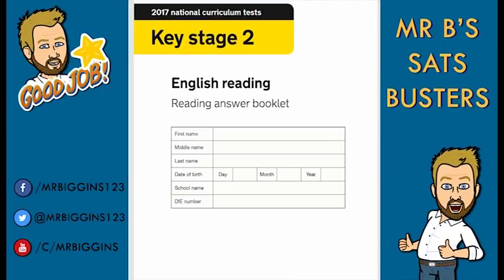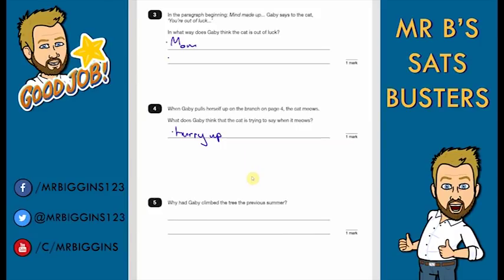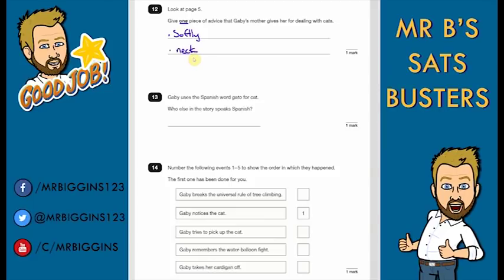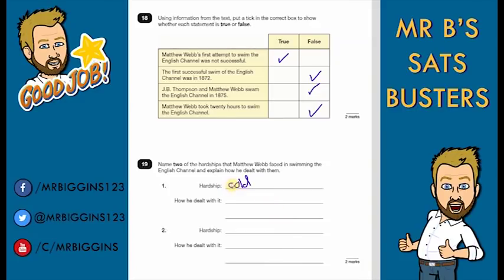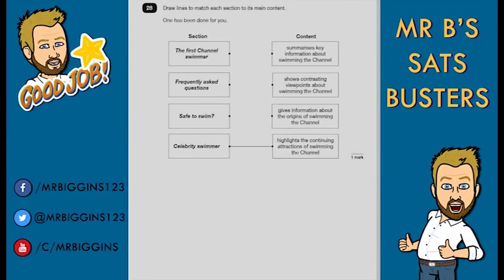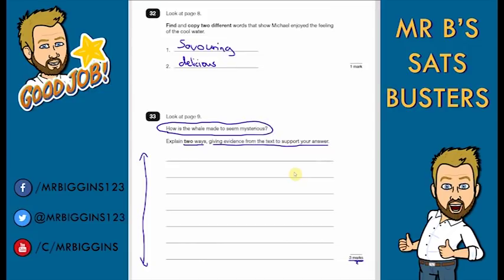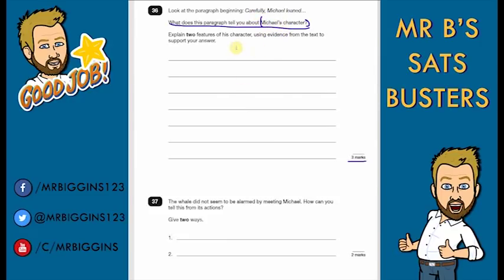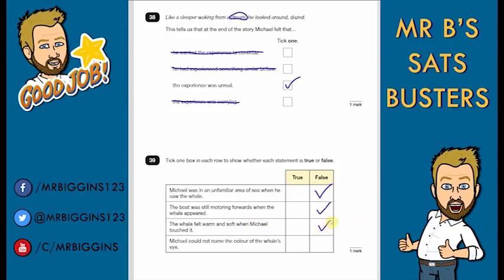SATs Buster - English 2017 - Reading Paper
I work through the paper from start to finish and show you how to answer each question.
Hopefully, this will help you with any SATs practice you do and if you have any questions then put them in the comments.